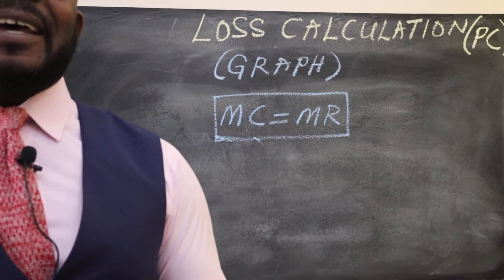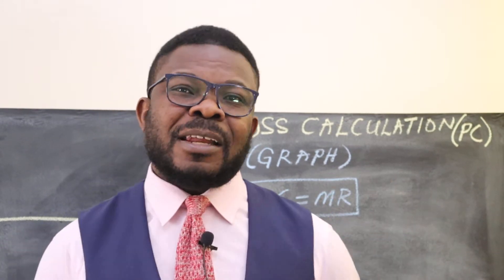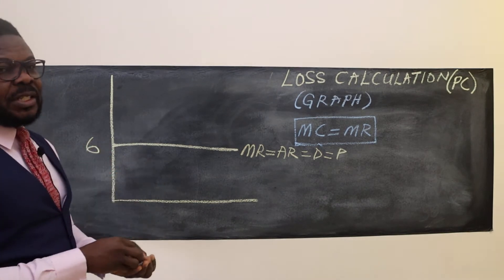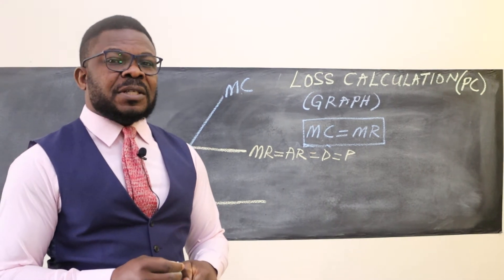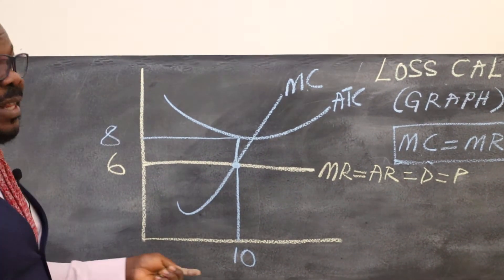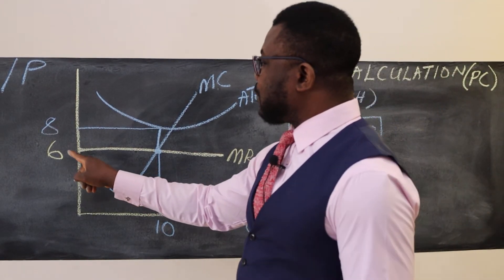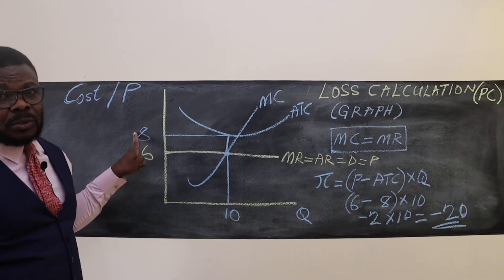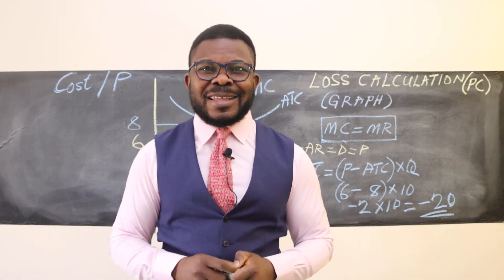Economics - Loss calculation in Perfect Competition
Perfect Competition - Loss calculation